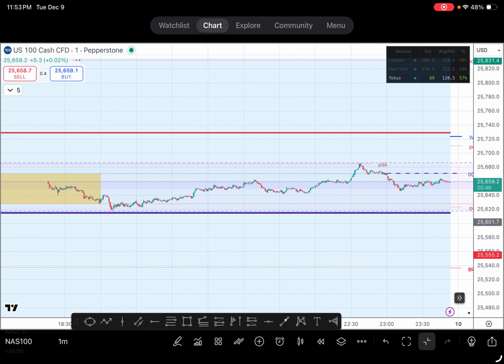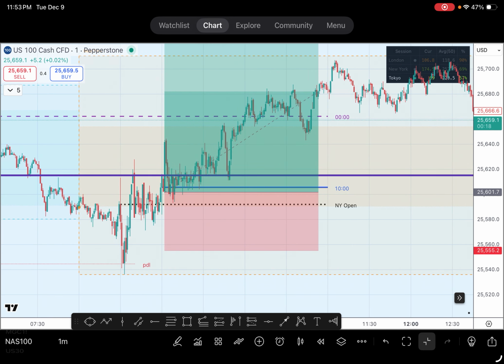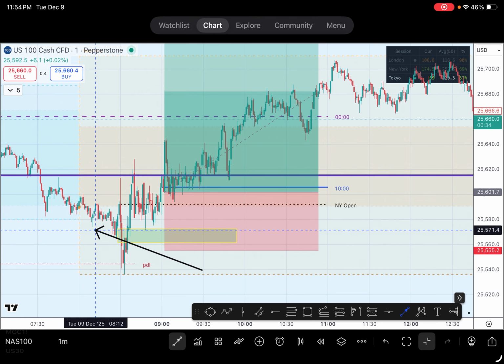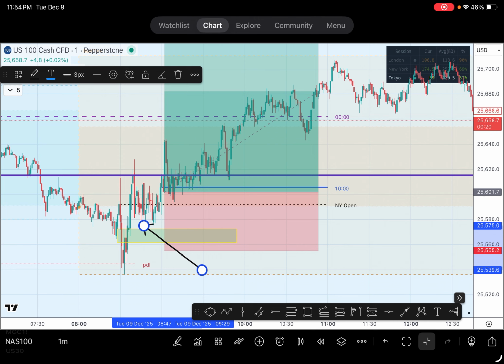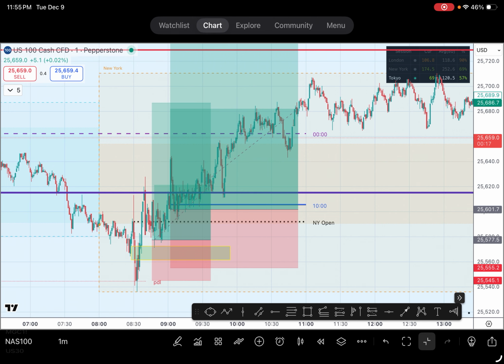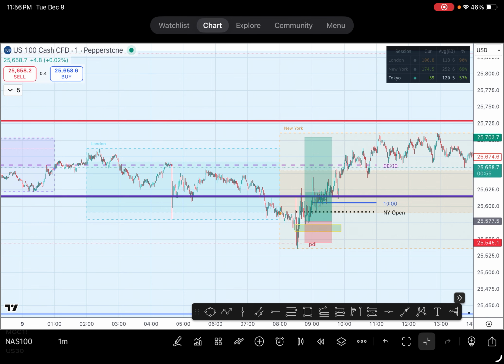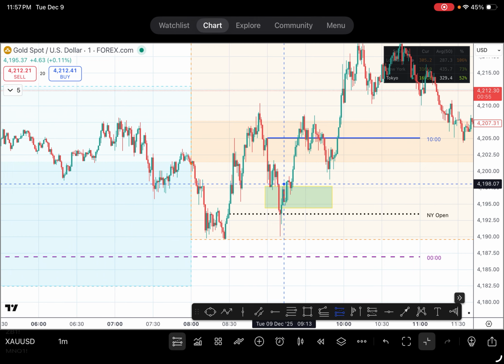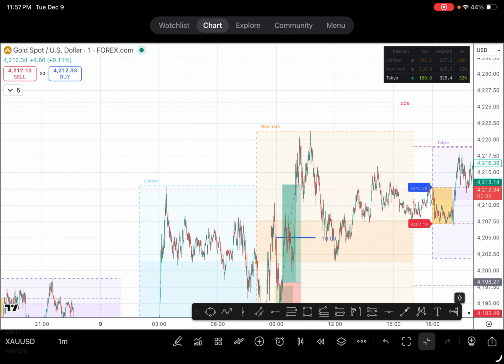The best entry model for Indices for 2026!!!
📈 Welcome to FLX gang - Your Hub for Forex Trading Knowlege , Travel vlogs, fitness workouts and getting buckets!

At Steph_FLX , we are dedicated to providing you with valuable information, analysis, and strategies to help you become profitable faster. Whether you're a beginner looking to learn the basics or an experienced trader seeking advanced techniques, our channel is here to support your journey to financial success.